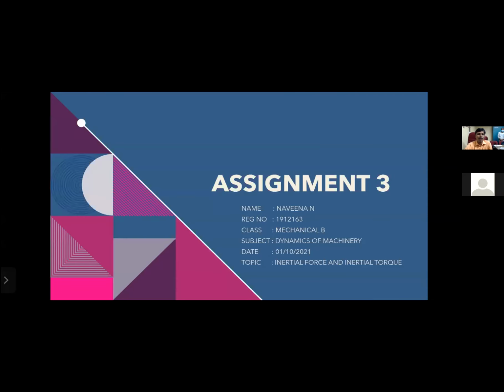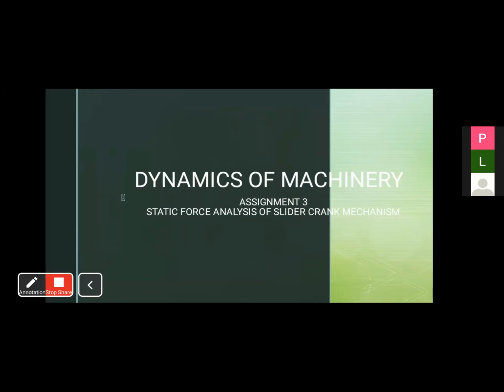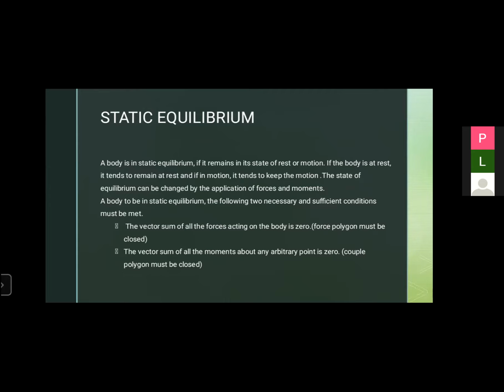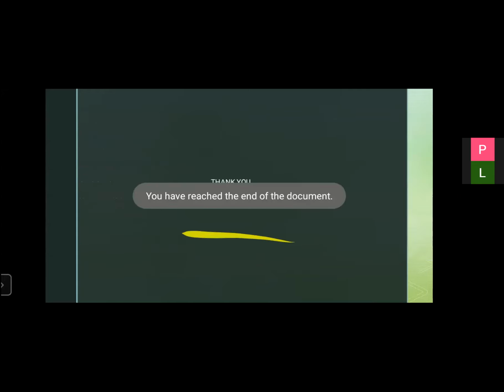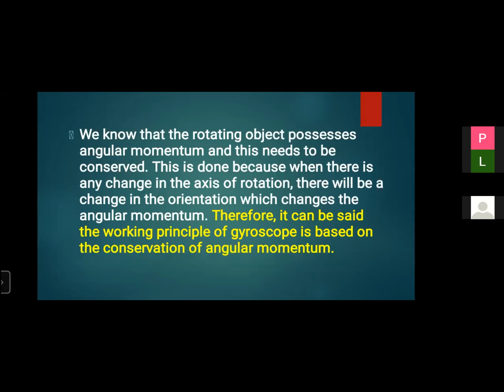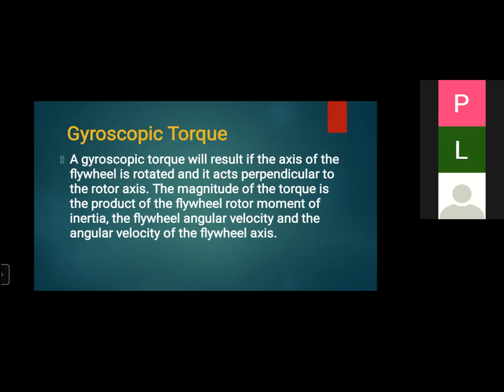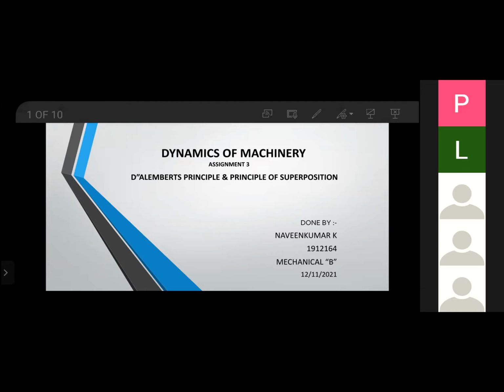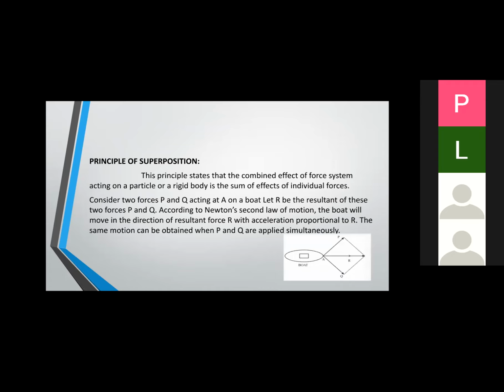TOM 32 Dynamics of machinery PRESENTATION